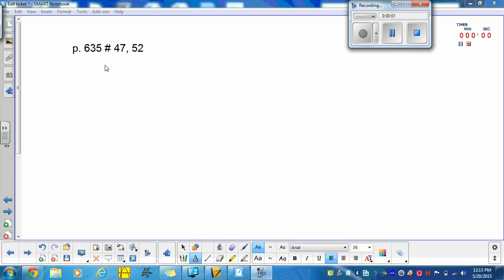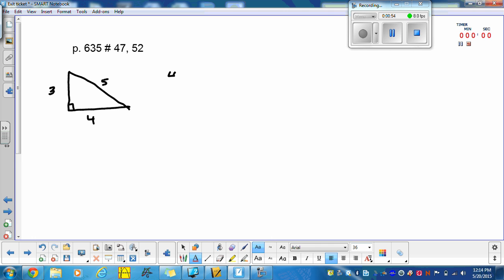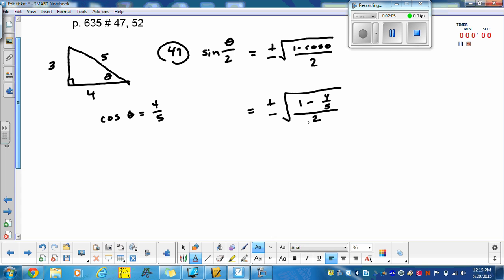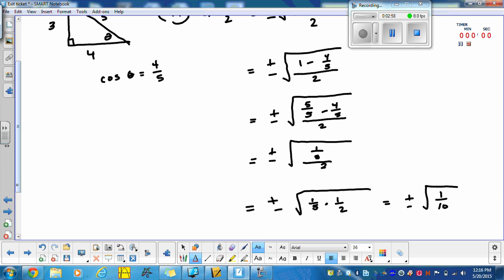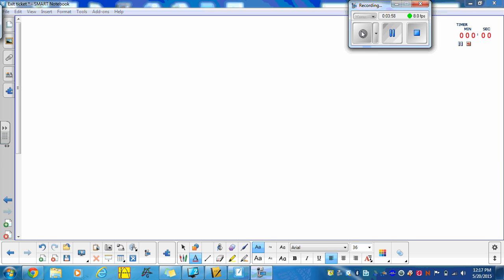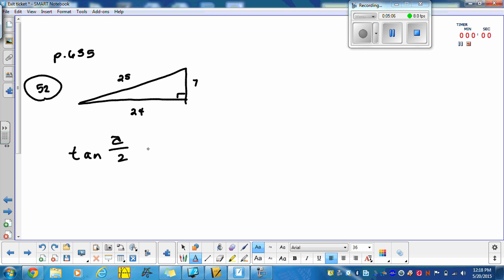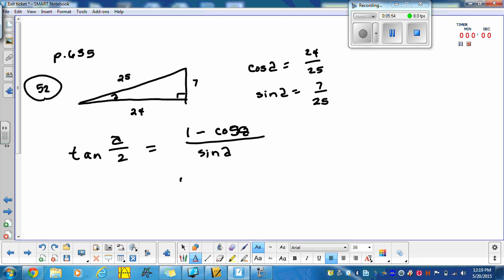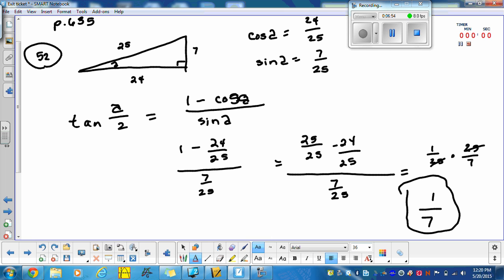Half angle examples p 635